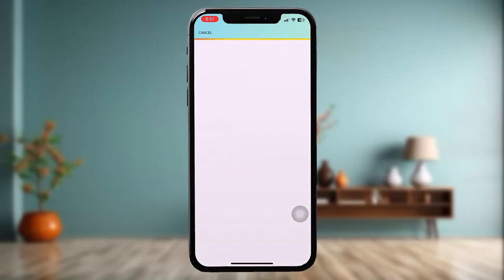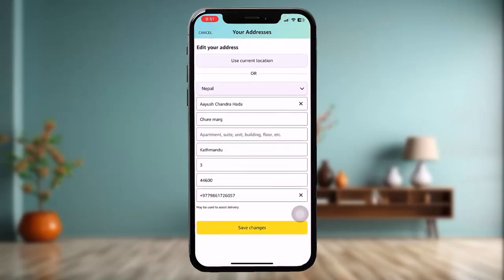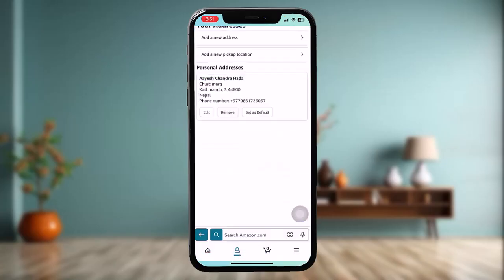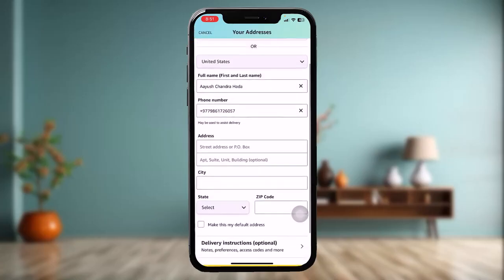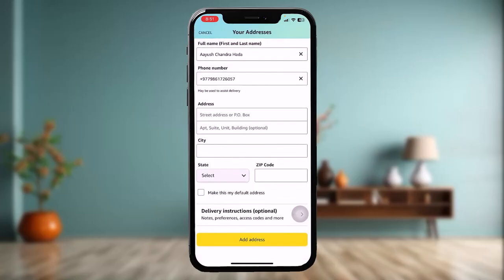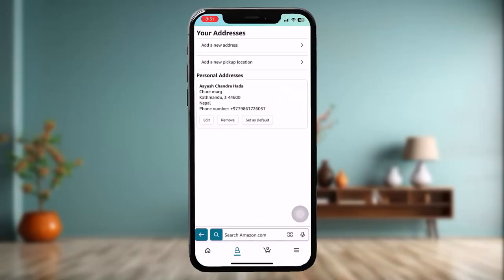How to Add a New Shipping Address on Amazon (2026 Step-by-Step) - Here's How You Can Do It // 2026